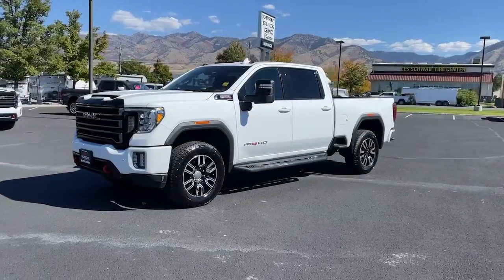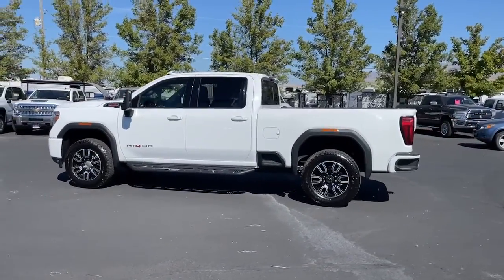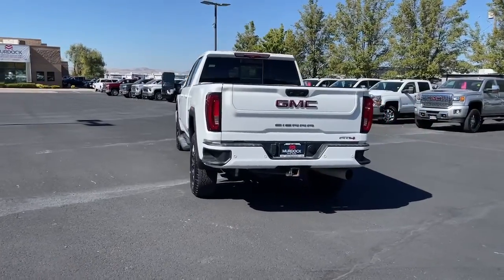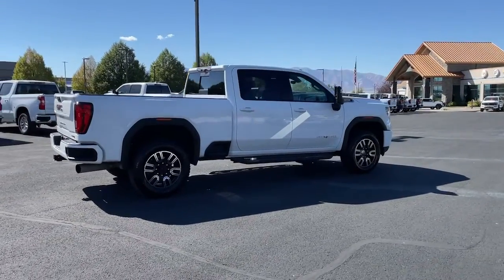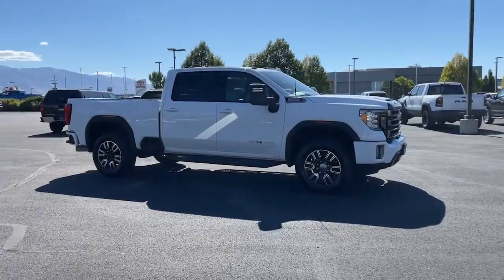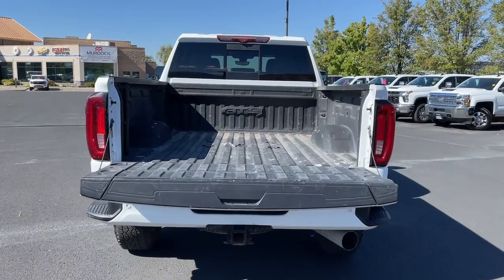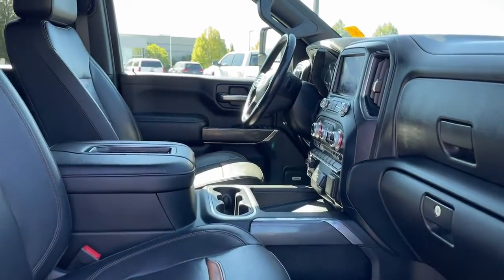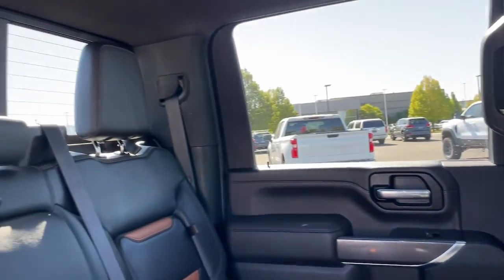2020 GMC Sierra_3500HD Logan, Smithfield, Hyrum, Brigham City, Ogden G716A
Summit White Used 2020 GMC Sierra_3500HD AT4 available in 1955 N. Main Street, Logan, Utah at Murdock Chevrolet Logan. Servicing the Logan, Smithfield, Hyrum, Brigham City, Ogden, UT area.

** 2020 GMC SIERRA 3500HD AT4brbr* LEATHER SEATSbr* HEATED SEATSbr* COOLED SEATSbr* HERATED STEERING WHEELbr* 5TH WHEEL PREPbr* TECH PACKAGEbr* BOSE AUDIObr* HEADS UP DISPLAYbr* WIRELESS CHARGINGbr* BED VIEW CAMERAbr* SUNROOFbr* FORWARD COLLISION ALERTbrbrbr**MURDOCK CERTIFIED**brIncludes the following items:br* Full comprehensive multi-point inspectionbr* Factory Certified Technicianbr* Three month 3000 mile warrantybr* Complimentary carwashes for lifebr* Five-day exchange policybr* Free annual state inspectionbr* CarFax Reportbr* Uber/Lyft appointment transportationbr* WiFi soda and snacksbr*All prices reflect dealer arranged financing.brbrCALL FOR AN APPOINTMENTbrbr.
AT4 Preferred Package|AT4 Premium Package|Driver Alert Package I|Driver Alert Package II|Gooseneck/5th Wheel Package|Gooseneck/5th Wheel Prep Package|Preferred Equipment Group 4SB|Technology Package|X31 Off-Road Package|6 Speakers|6-Speaker Audio System Feature|AM/FM radio: SiriusXM with 360L|Bose Premium 7 Speaker Sound System|HD Radio|Premium audio system: Premium GMC Infotainment System|Radio: AM/FM w/Prem GMC Infotainment System & Navi|Radio: AM/FM w/Premium GMC Infotainment System|SiriusXM w/360L|Steering Wheel Audio Controls|Air Conditioning|Automatic temperature control|Electric Rear-Window Defogger|Front dual zone A/C|Rear window defroster|120-Volt Bed Mounted Power Outlet|120-Volt Instrument Panel Power Outlet|12-Volt Rear Auxiliary Power Outlet|Driver Memory|Memory seat|Power driver seat|Power Front Passenger Windows w/Express Up/Down|Power Front Windows w/Driver Express Up/Down|Power Rear Windows w/Express Down|Power steering|Power windows|Remote keyless entry|Remote Vehicle Starter System|Steering wheel mounted audio controls|Universal Home Remote|Manual Tilt-Wheel/Telescoping Steering Column|Off-Road Suspension|Speed-sensing steering|Traction control|4-Wheel Disc Brakes|ABS brakes|Dual front impact airbags|Dual front side impact airbags|Electrical Lock Control Steering Column|Front anti-roll bar|Front wheel independent suspension|Keyless Open & Start|Low tire pressure warning|Occupant sensing airbag|Overhead airbag|Power Door Locks|Power Sunroof|Pickup Bed|Red Recovery Hooks|Brake assist|Electronic Stability Control|Lane Departure Warning System|Hill Descent Control|Delay-off headlights|Front fog lights|Fully automatic headlights|Perimeter Lighting|Panic alarm|Security system|Unauthorized Entry Theft-Deterrent System|Speed control|2-Speed Active Transfer Case|220 Amp Alternator|Engine Block Heater|Exhaust Brake|Heavy-Duty 80 Amp Battery|3 Round Black Tubular Off-Road Assist Steps (LPO)|Auto-dimming door mirrors|Bumpers: body-color|Front License Plate Kit|Heated door mirrors|IntelliBeam Automatic High Beam On/Off|LED Cargo Area Lighting|LED Smoked Amber Roof Marker Lamps|Painted Blk Surround Grille w/High Gloss Blk Mesh|Power door mirrors|ProGrade Trailering System|Rear step bumper|Rear Wheelhouse Liners|Spray-On Pickup Bed Liner w/AT4 Logo|Turn signal indicator mirrors|Winter Grille Cover|2 USB Ports (First Row)|2 USB Ports Inside Console|2nd Row Dual USB Charge-Only Ports|4.2 Diagonal Color Display Driver Info Center|4G LTE Wi-Fi Hotspot Capable|8 Driver Information Center|All-Weather Floor Liners w/AT4 Logo (LPO)|Apple CarPlay/Android Auto|Auto-Dimming Inside Rearview Mirror w/Camera|Auto-dimming Rear-View mirror|Automatic Emergency Braking|Bed View Camera|Compass|Compass Located In Instrument Cluster|Driver door bin|Driver vanity mirror|Floor-Mounted Center Console|Following Distance Indicator|Forward Collision Alert|Front reading lights|GMC Connected Access Capable|HD Rear Vision Camera|HD Surround Vision w/2 Trailer View Camera Provisions|Heated steering wheel|Illuminated entry|Lane Change Alert w/Side Blind Zone Alert|Multicolor 15 Diagonal Head-Up Display|OnStar & GMC Connected Services Capable|Outside temperature display|Overhead console|Passenger vanity mirror|Rear Cross Traffic Alert|Rear reading lights|Rear seat center armrest|Safety Alert Seat|Tachometer|Telescoping steering wheel|Tilt steering wheel|Trailer Tire Pressure Monitor Sensors|Trip computer|Ultrasonic Front & Rear Park Assist|Voltmeter|Wireless Charging|10-Way Power Driver Seat Adjuster w/Lumbar|10-Way Power Passenger Seat Adjuster w/Lumbar|2nd Row Heated Outbo